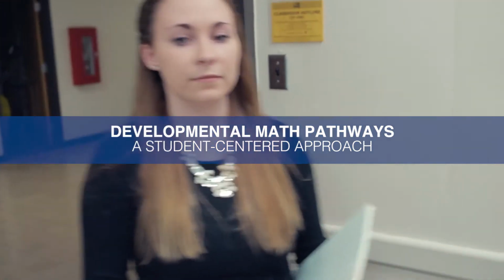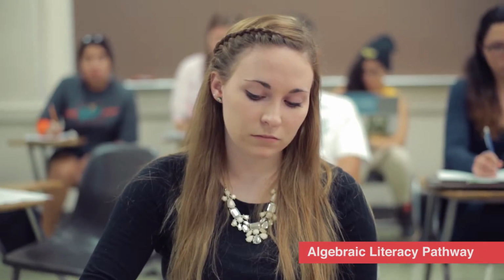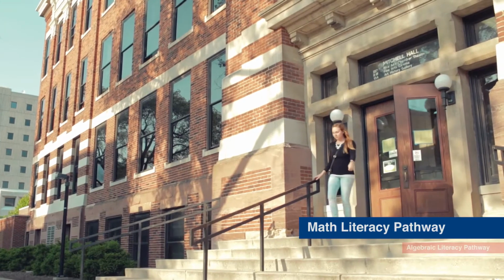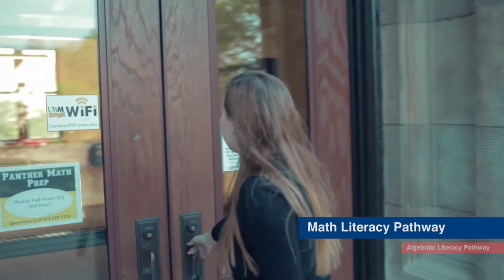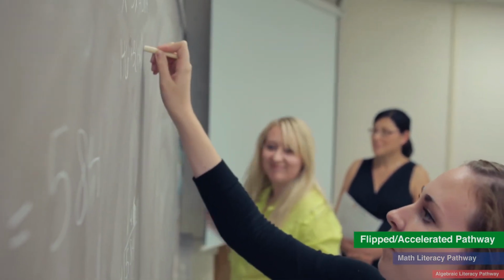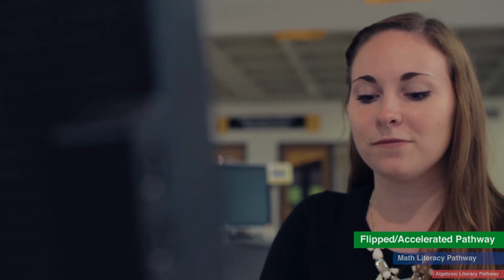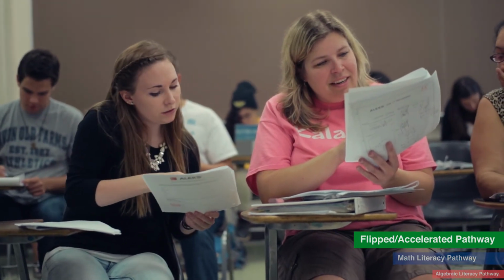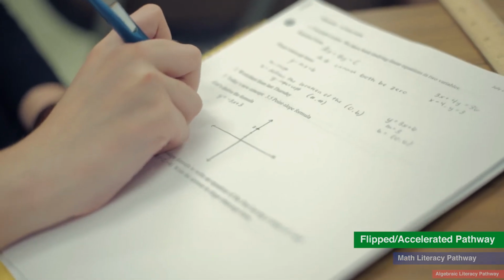Developmental Math Pathways Redesign at University of Wisconsin – Milwaukee